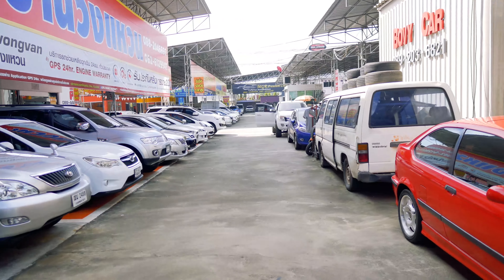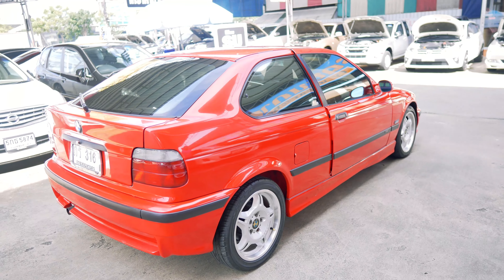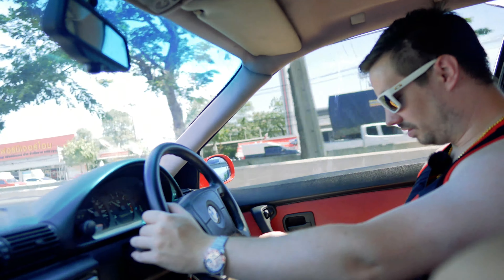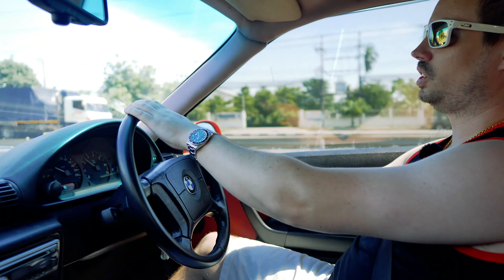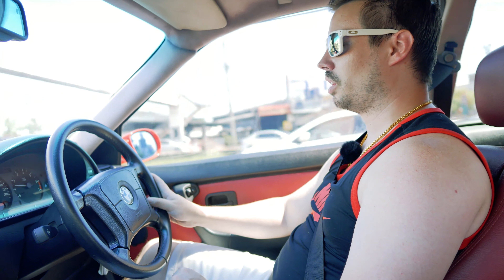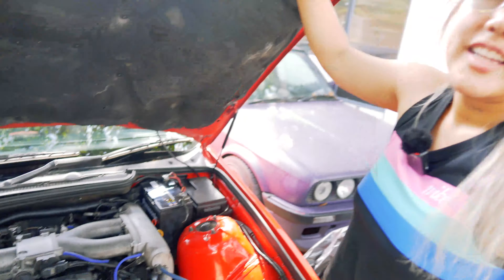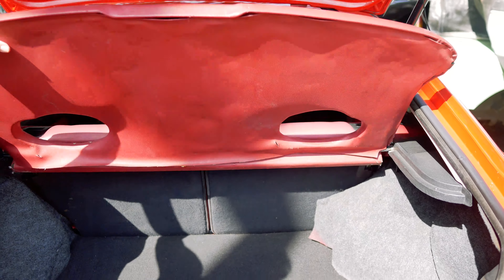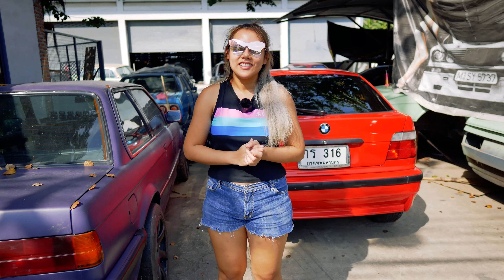Not Another Project Car That Is Definitely Not A BMW E36 Compact With A 1JZ & Wont Have A Turbo ;-)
She really has no idea what shes in for, this is going to be insane, not TVS 1900 10psi supercharged 4.0 1UZ E30 insane... but 75% there with that sweet, sweet 1jz sound and turbo kick :-D
20psi should do it :-)

Oh and I wont take that captain Marvel comment back :D

Equipment used:

(new improved camera incoming with down scaled 6k!)

Recorded@4K/100mbps compressed to 12.5mbps custom x264 settings in Adobe premiere pro
Lens: Leica 12mm f1.4